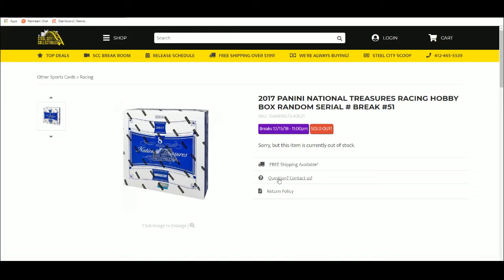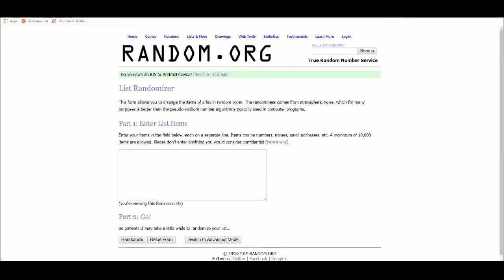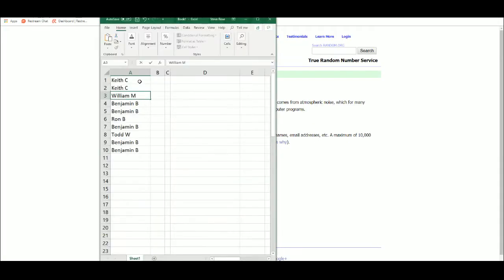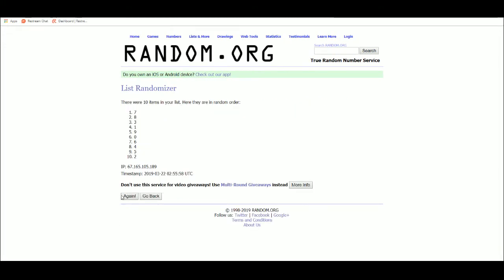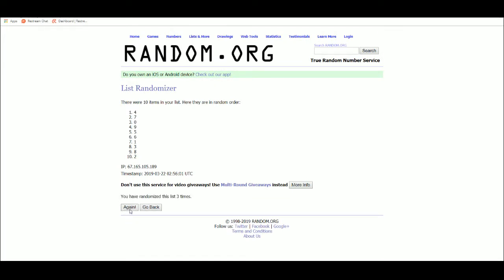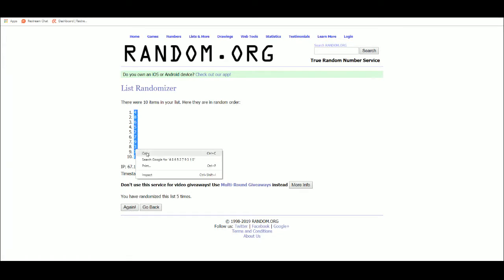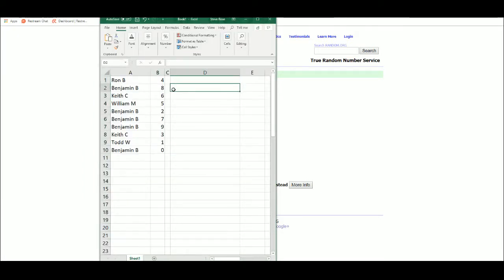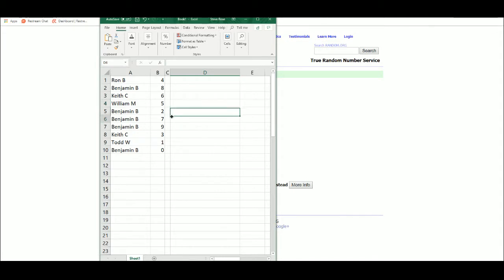MEET OUR BREAKERS (All Times In EST):

Steve R.

Tyler S.

Brett W.